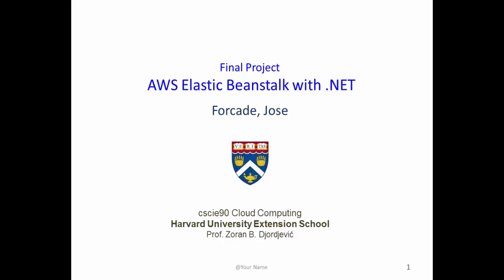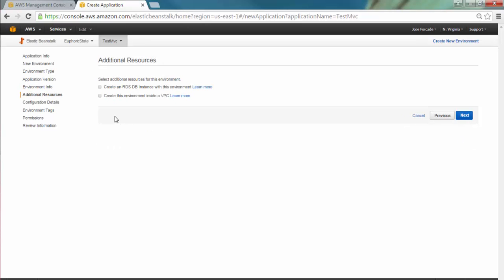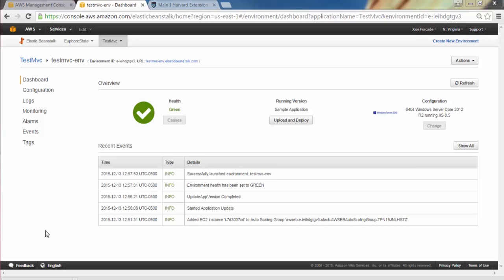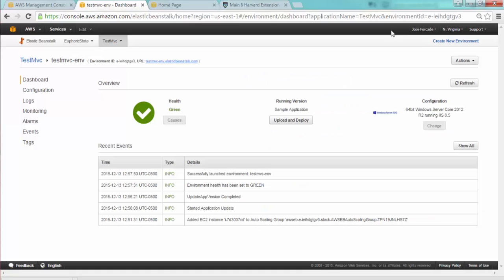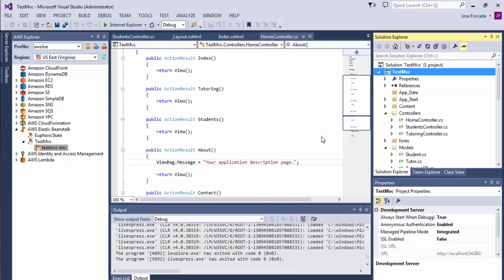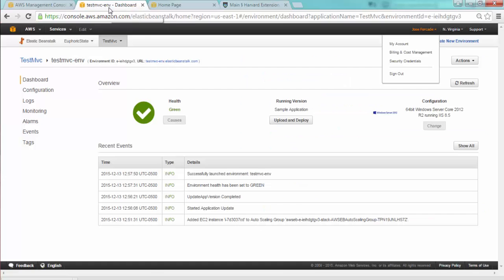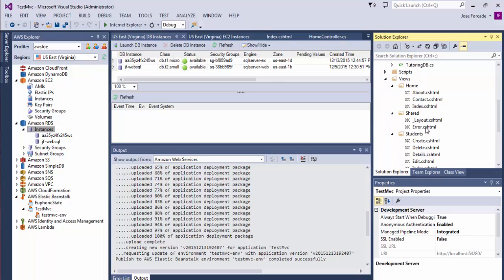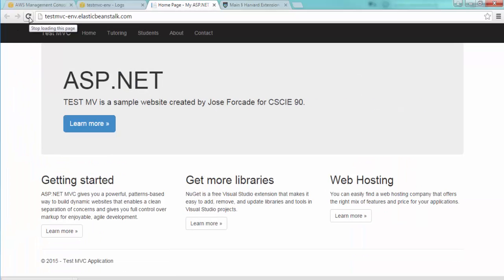ElasticBeanstalk .NET MVC demo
Shows  how to create an Elastic Beanstalk environment on IIS and how to publish to from Visual Studio with the AWS SDK